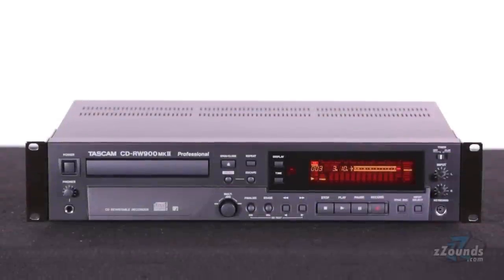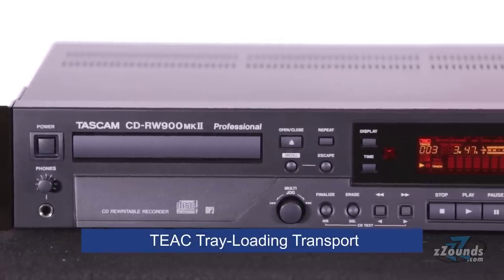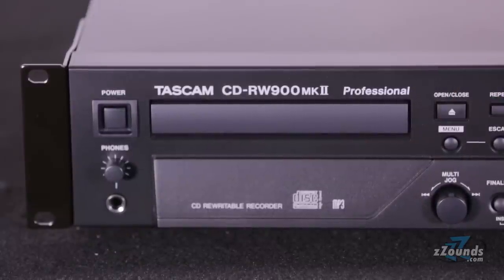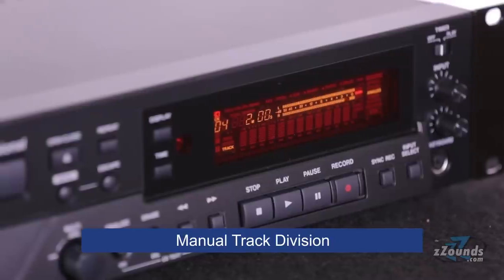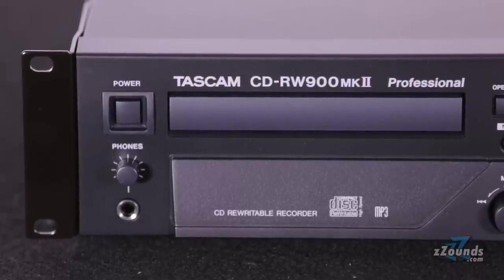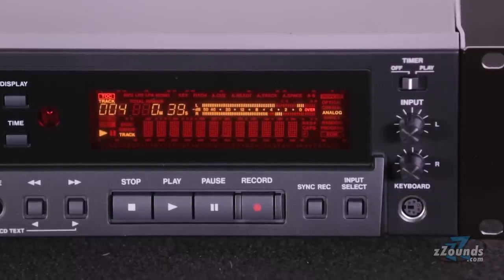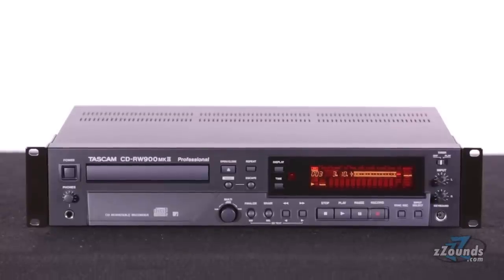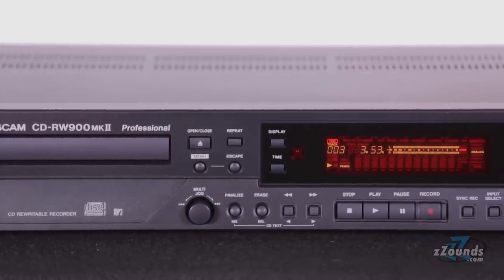Tascam CD-RW900mkII CD Recorder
zZounds.com exclusive overview of the Tascam CD-RW900mkII CD Recorder.